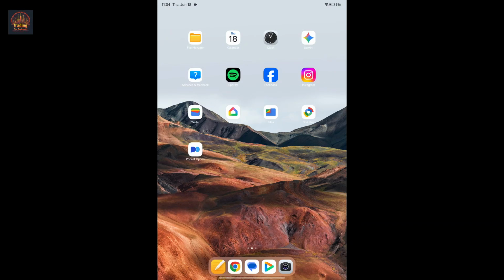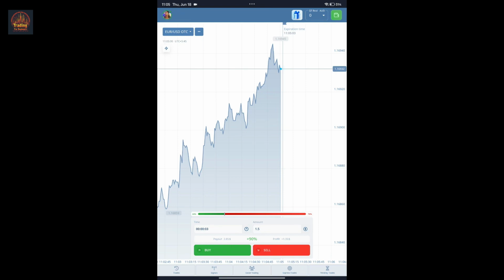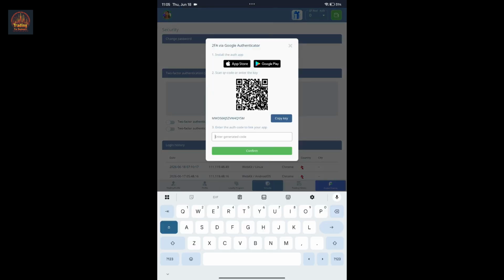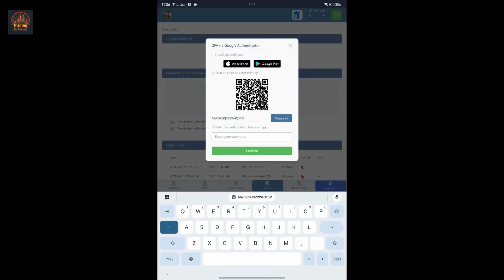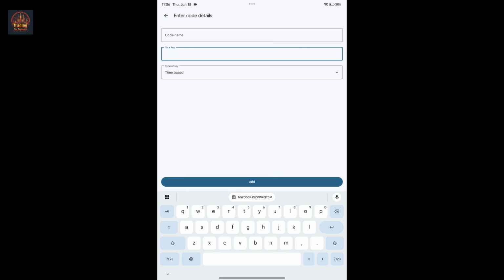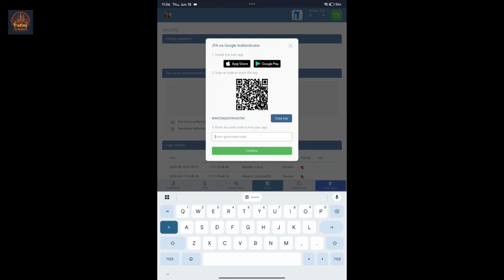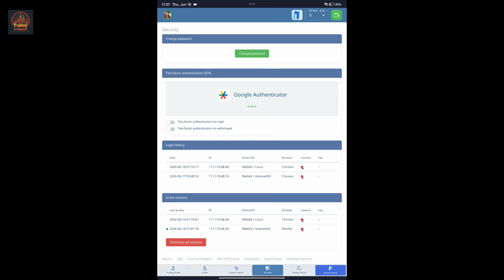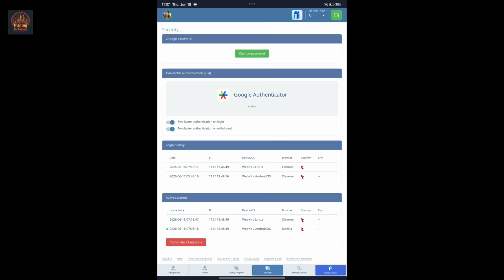How to Set Up 2FA in Pocket Option (2026)?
Want to make your Pocket Option account more secure? In this beginner-friendly 2026 tutorial, I'll show you how to set up Two-Factor Authentication (2FA) on Pocket Option step by step.

2FA adds an extra layer of protection to your account by requiring a verification code in addition to your password. This helps keep your account safer from unauthorized access.